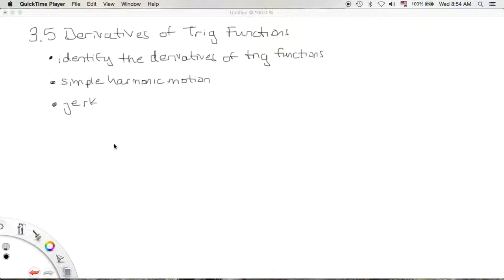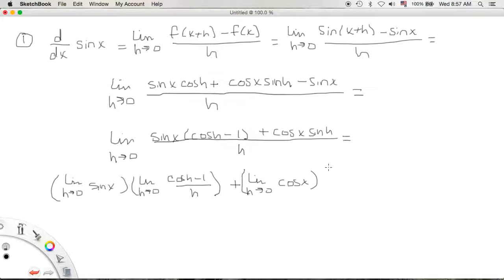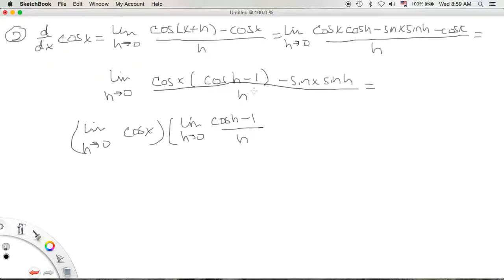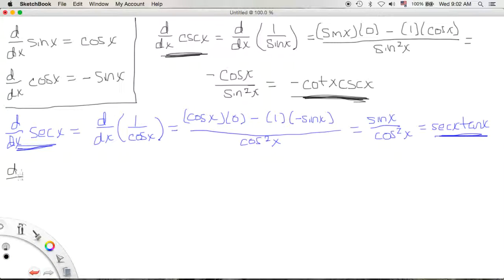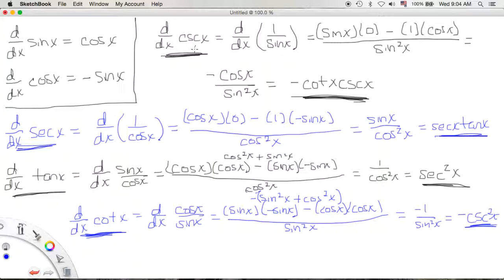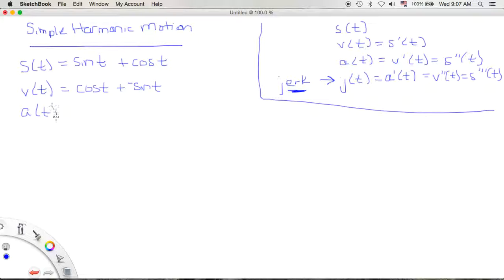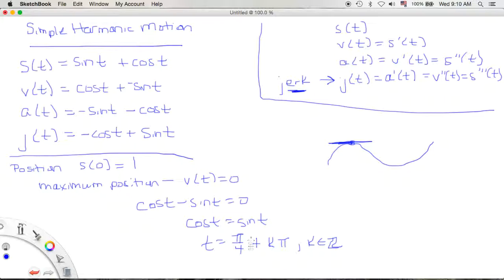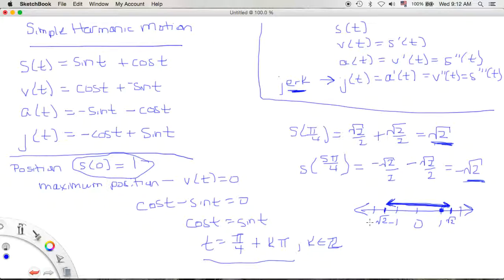Calculus 3 5